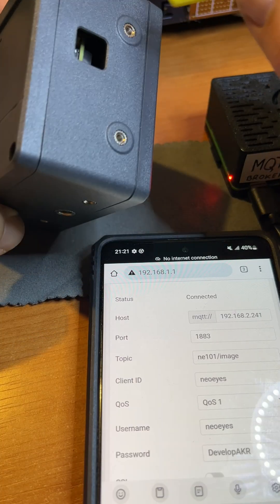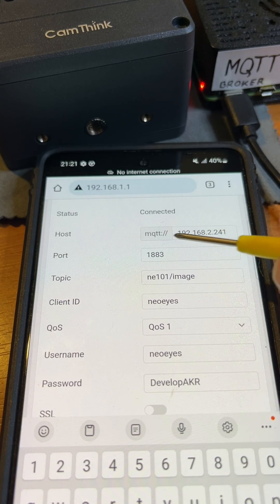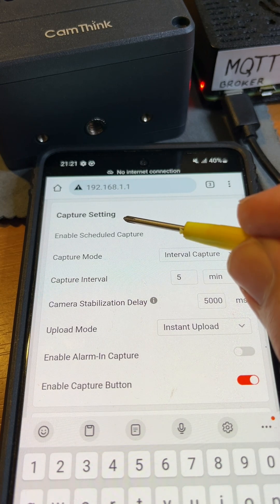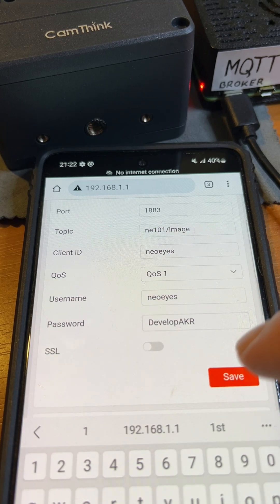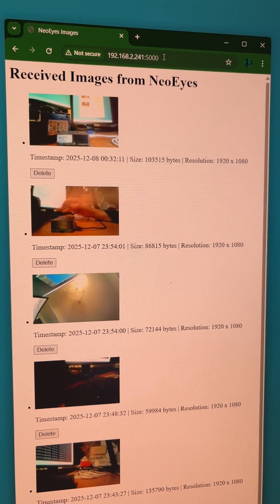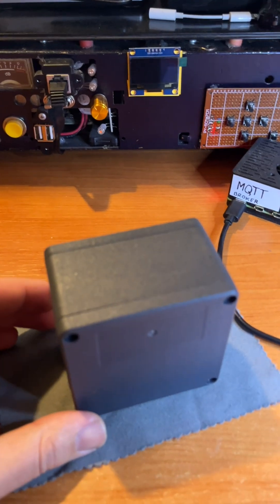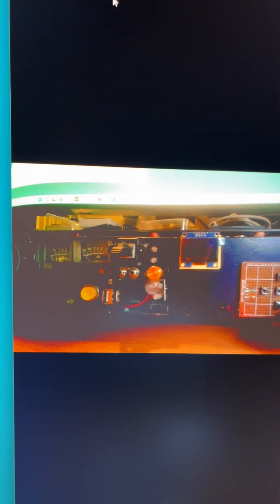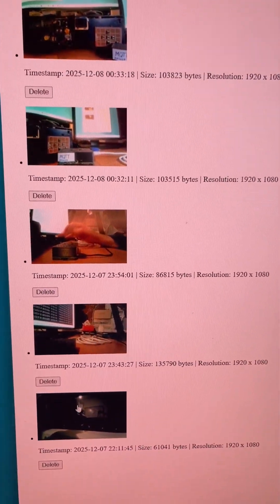How to configure MQTT on CamThink NeoEyes NE101 camera Local MQTT server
MQTT (Message Queuing Telemetry Transport) is a lightweight, low-resource messaging protocol designed for communication between devices in weak, unstable, or low-bandwidth networks.

In short:
 • Highly suitable for IoT systems, sensors, and smart devices.
 • Uses a central intermediary called a broker, which distributes messages.
 • A fast, simple, and efficient way to connect large numbers of devices.

It is one of the most popular communication protocols in the IoT world.

NeoEyes NE101 is a low-power, event-triggered camera designed for long-term battery operation (up to 3+ years on 4×AA, 10 photos/day). It wakes only on events (PIR, radar, sound, etc.) and sends images via Wi-Fi, 4G Cat.1 or Wi-Fi HaLow.
Key features:
Fully modular design: swap camera lenses, connectivity modules and sensors in seconds
Open-source hardware & firmware (ESP32-S3 based)
Replaceable camera modules: OV5640 CPI (60°/120°) or SC200AI USB (51°–137°)
Connectivity options: Wi-Fi (default), LTE Cat.1 (global & NA versions), Wi-Fi HaLow (868/915 MHz, long range)
IP67 waterproof, works from –20 °C to +50 °C
Rich interfaces: 16-pin GPIO, alarm input, TF card, fill light, UART debug
Multiple mounting options (wall, pole, table, etc.)
Main applications:
Smart agriculture & livestock monitoring
Remote meter reading & industrial equipment checks
Outdoor wildlife and security cameras (intrusion detection with ultra-low standby ~0.8 W)
Perfect for any battery-powered or off-grid vision project that needs years of autonomous operation.